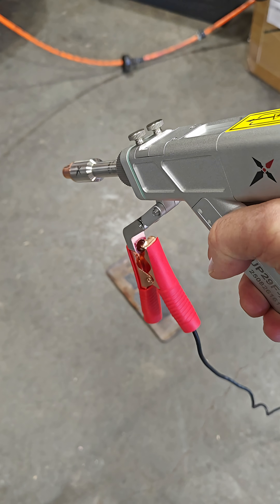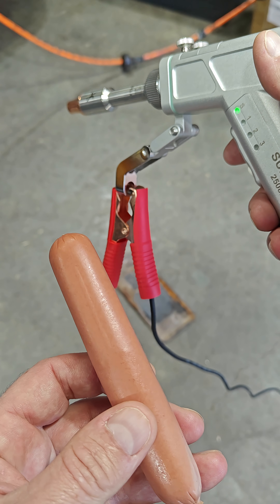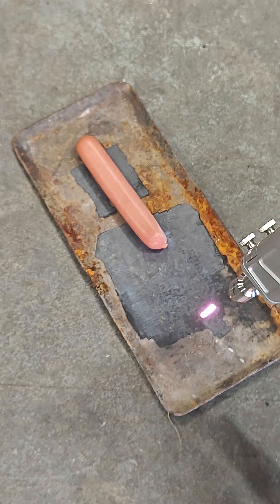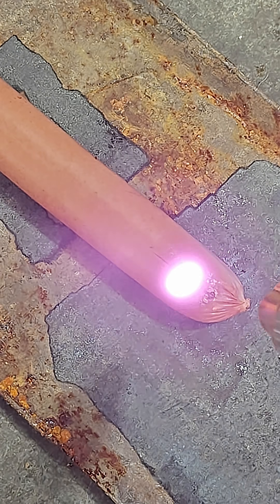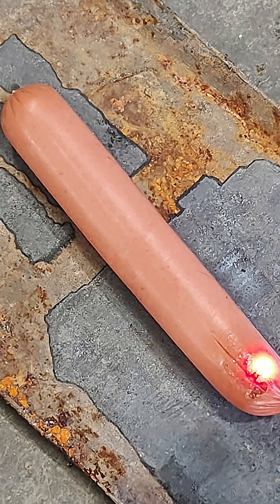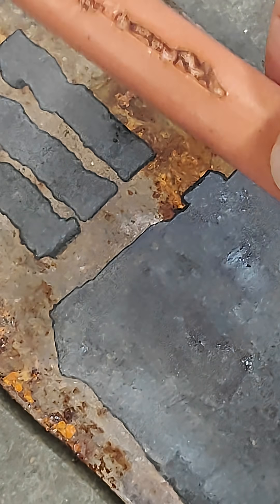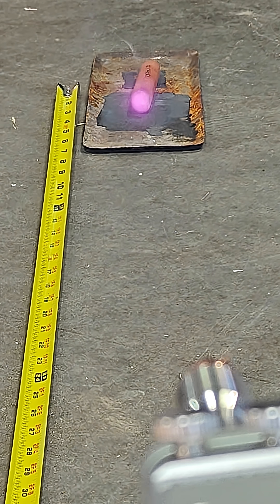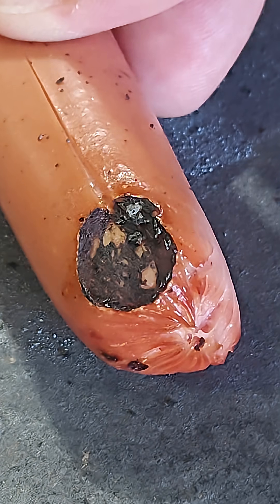What happens if you hit a hotdog with a lasercuttingmachine ?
Hot dog VS. Xlaserlabs X1 Pro Laser Welder/Cutter/Rust Remover!